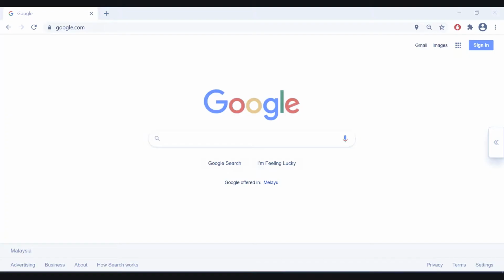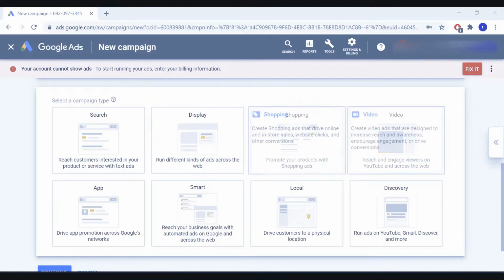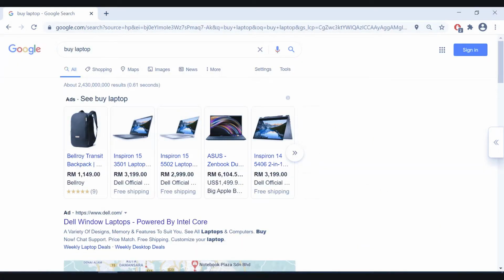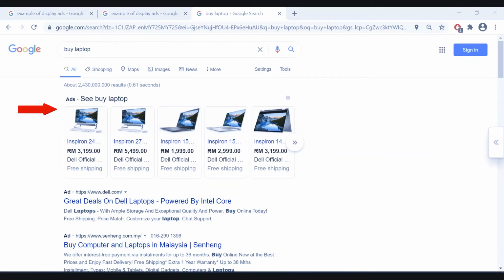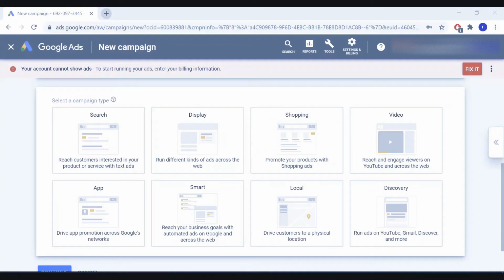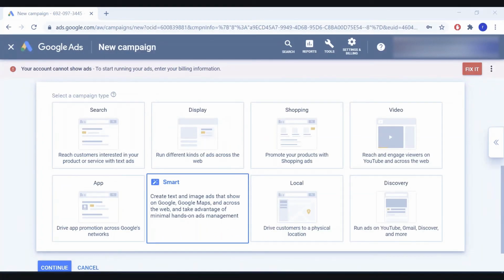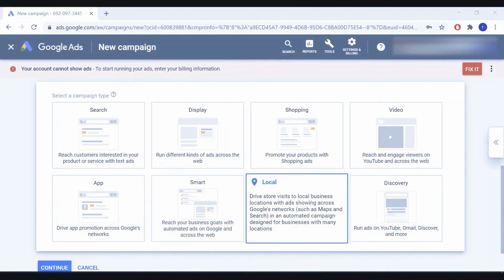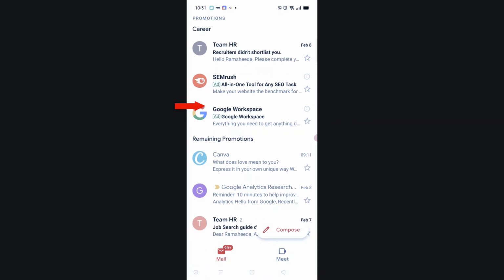Introduction to Google Ads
This video describes what is Google Ads and types of Google Ads Campaigns